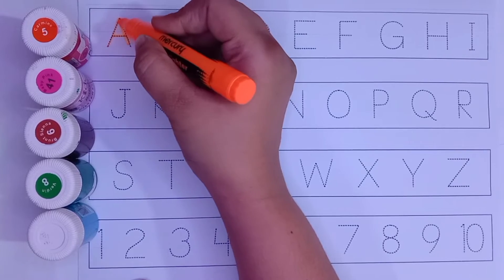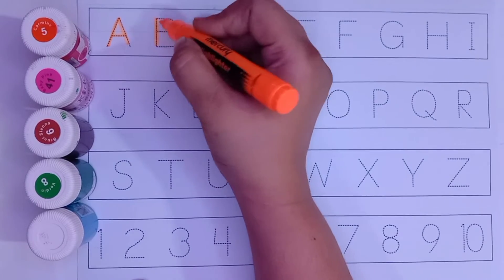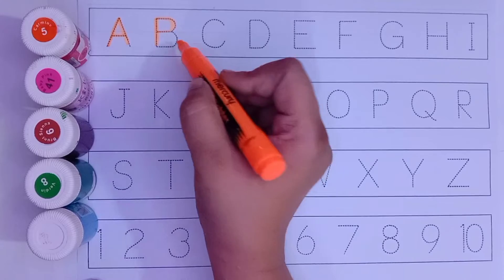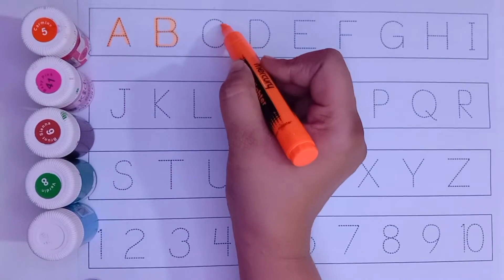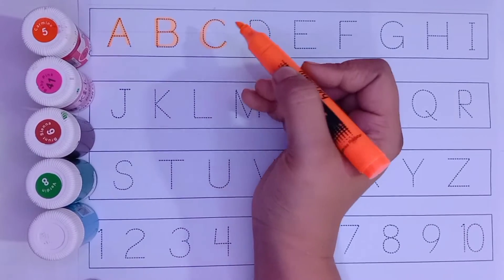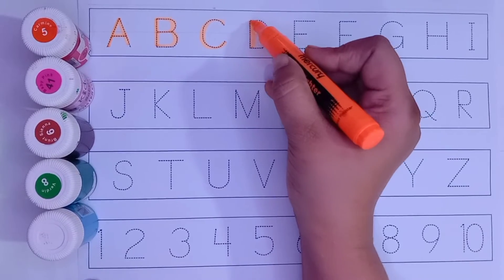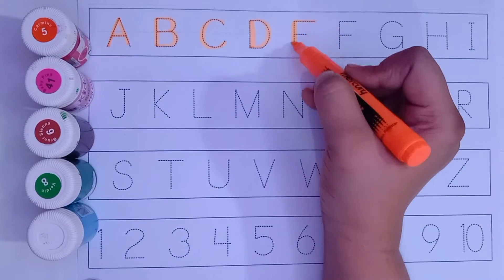A for Apple B for Ball | Learn ABC Alphabet for children's abc abcd song abcd alphabet lore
Thank for support me ...
A for Apple B for Ball, Alphabets | Learn to Write English Alphabets | ABCD fo kids
learn Counting 123 for kids

your query:

ABCD Alphabets
daily learning
abc phonics
phonics song for kids
number names
abc songs for childrens
Alphabets song
English alphabet
kids channel
A se Anar in hindi
abcd
tracing
trace the letters
learning colors
123
123 counting
number 123
1 to 20
English, math
counting